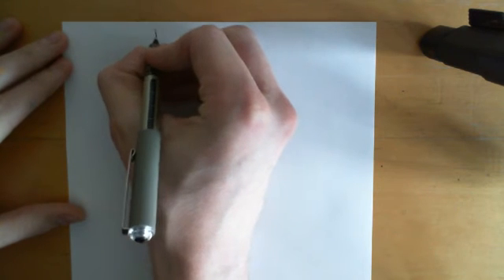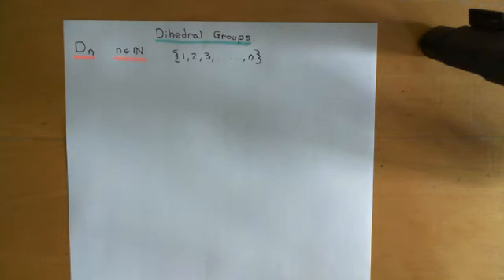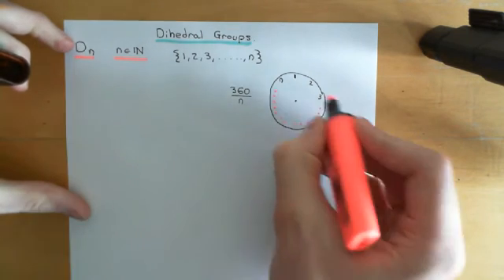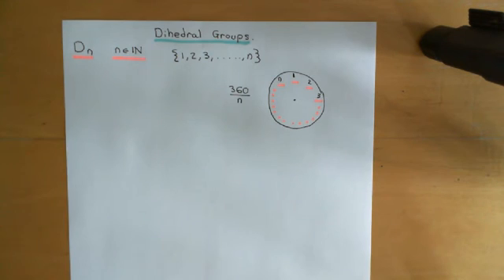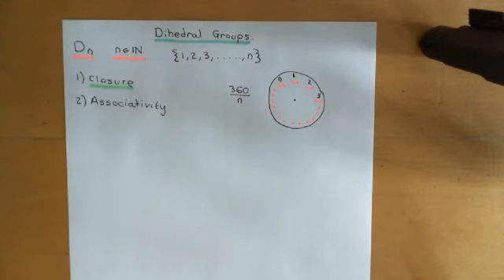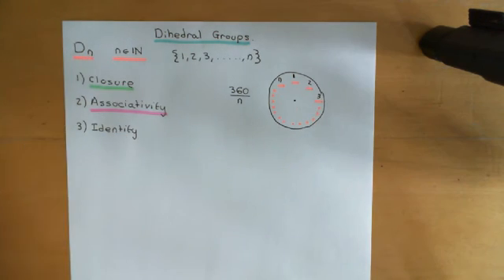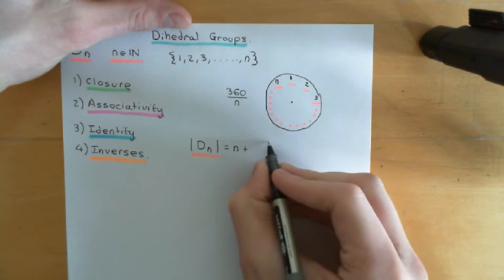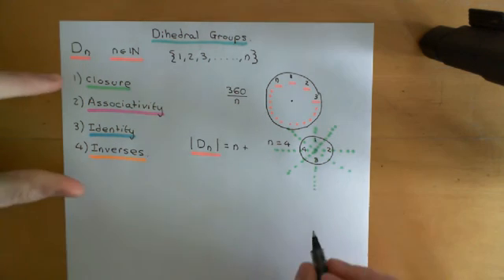Dihedral Groups Part 1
Dihedral groups are simple and important examples of finite groups.

They represent the symmetries of n sided polygons.

Whilst the cyclic groups represent only the rotational symmetries of n sided polygons, dihedral groups also include the reflection symmetries.